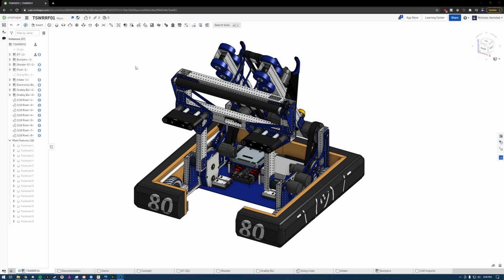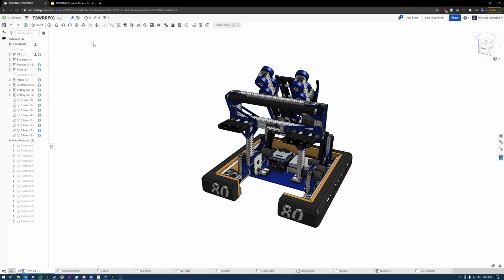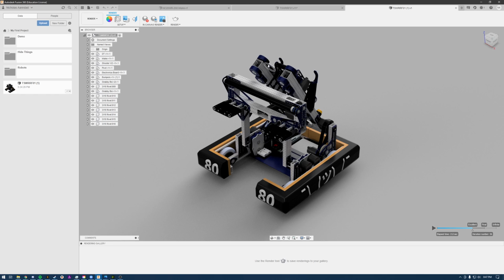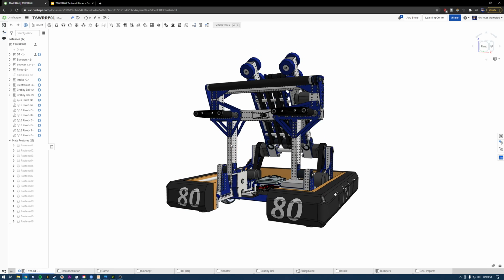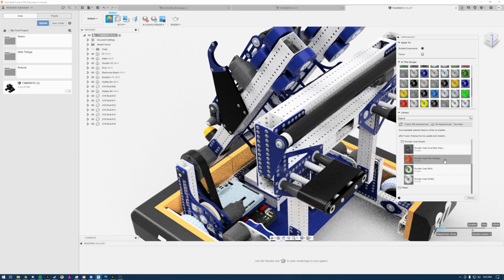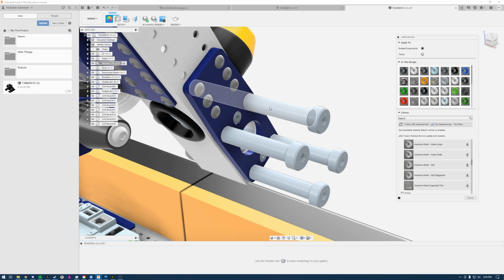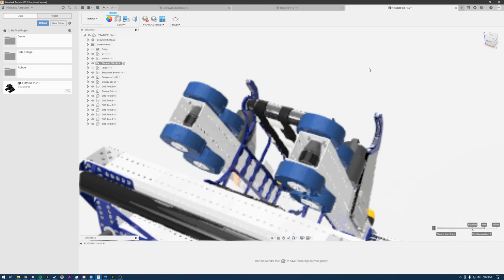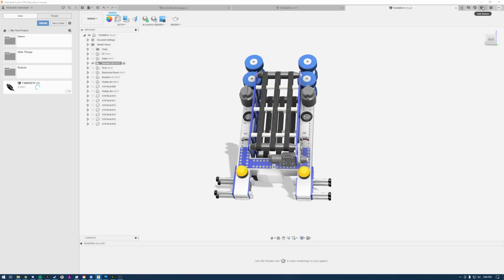Rendering: Onshape to Fusion 360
Outlining rendering in Onshape and exporting/using Fusion 360 to render something photorealistic-ish.